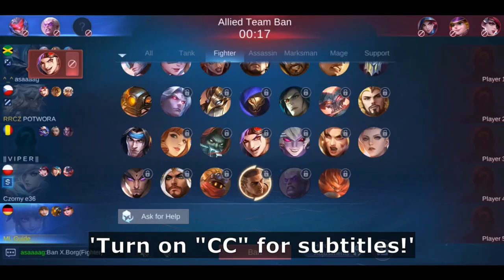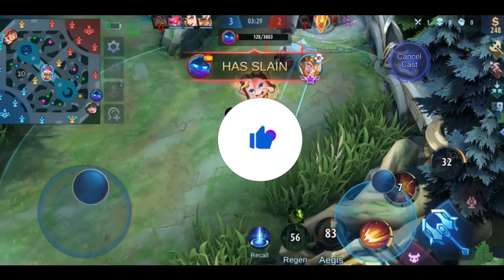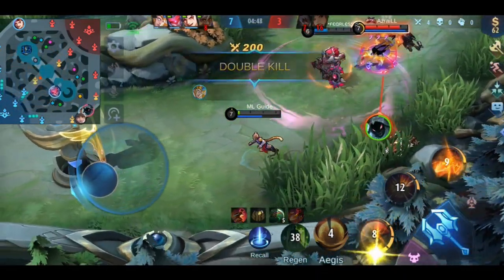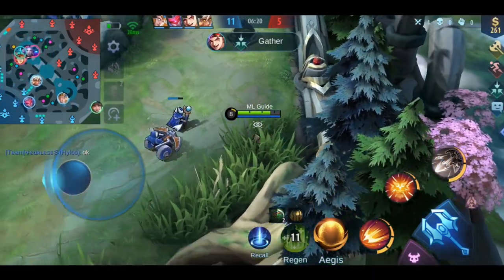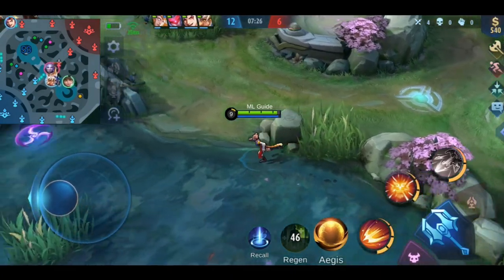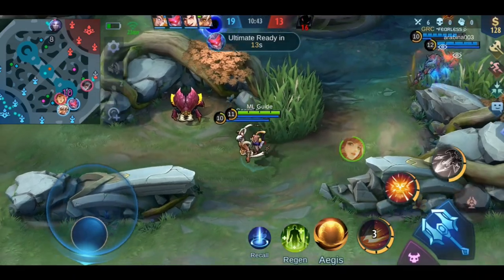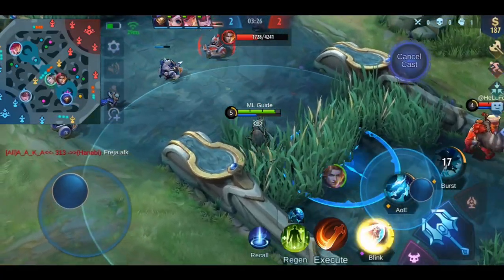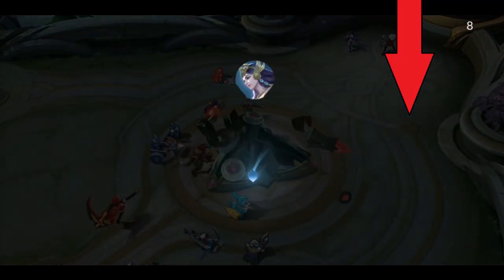Ultimate DRAFT PICK Tutorial 2023 | Mobile Legends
Hello my friends! Welcome to the Mobile Legends Ultimate Draft Pick Tutorial 2023. I'm going to give you 10 drafting tips in ML. I hope you will enjoy the video! ______________________________________